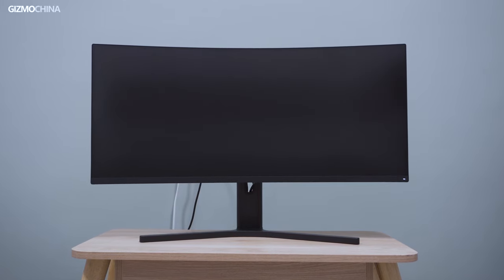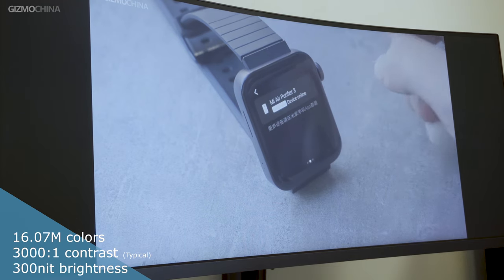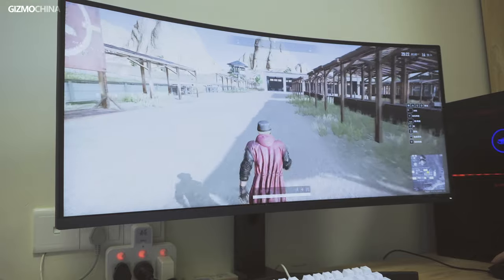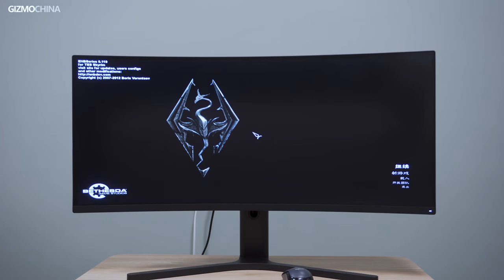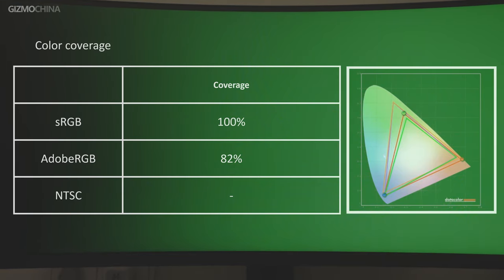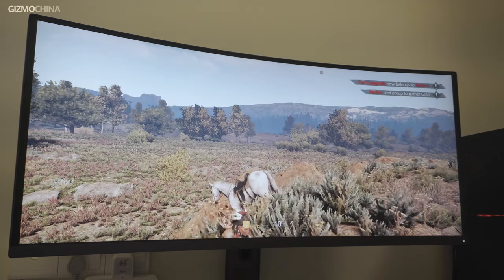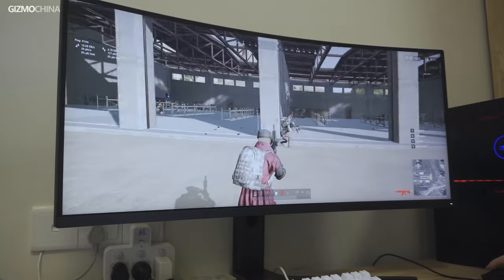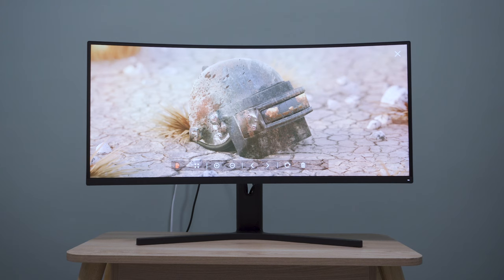Xiaomi Mi Surface 34-inch Gaming Display review: The true 2k 144Hz monitor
Gizmochina brings you the best of Chinese technology from emerging smartphone companies, innovative startups, to crazy smart home products and revolutionary technologies.